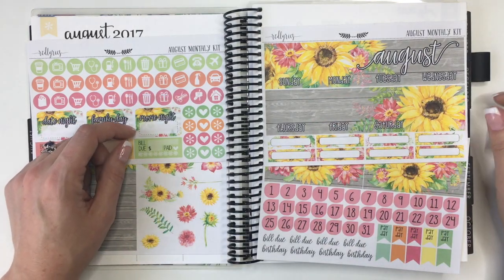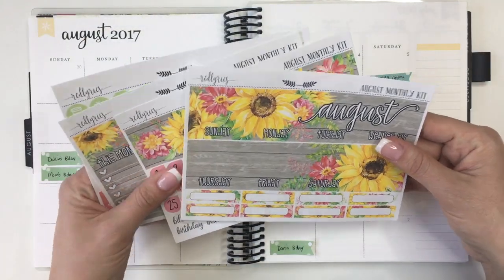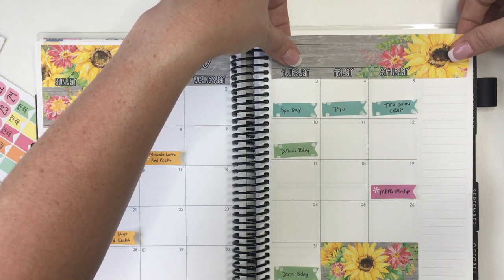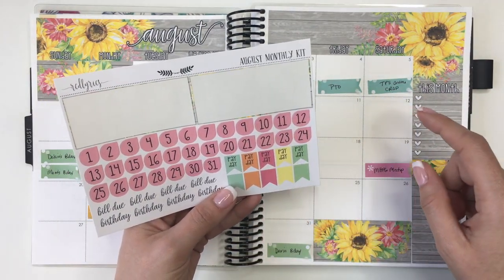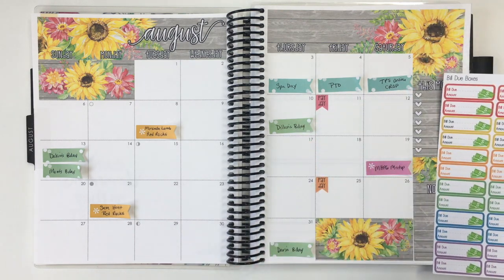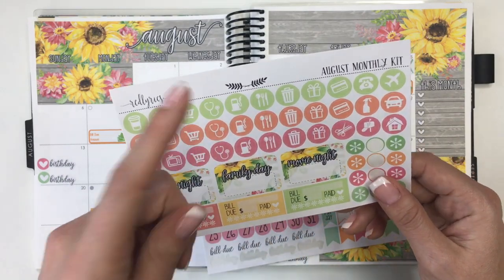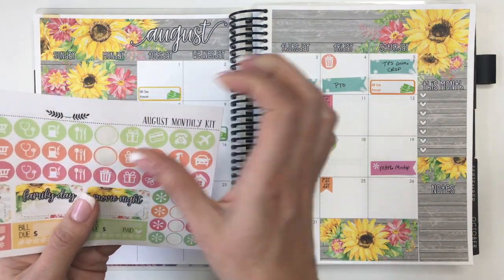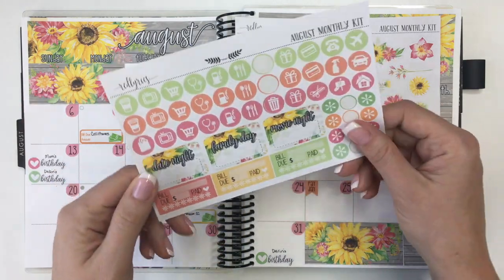Plan with Me - August Monthly (RedLyrics)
Loved using this Sunflower kit from RedLyrics.  It's so pretty!!

**SOCIAL MEDIA**

**DISCOUNTS**